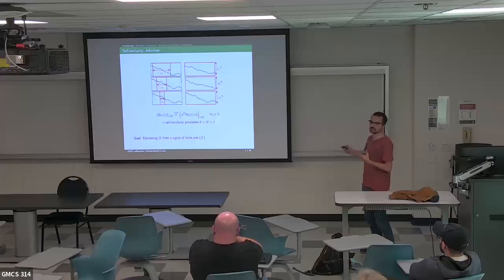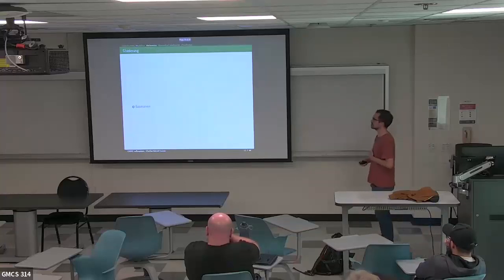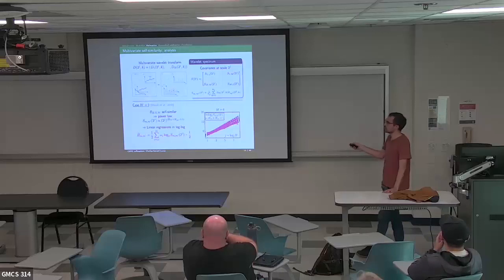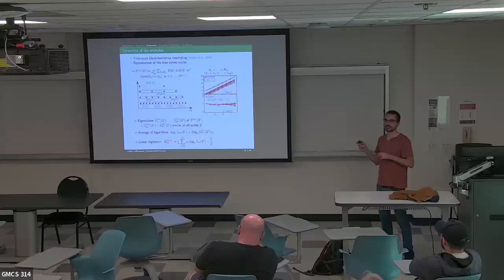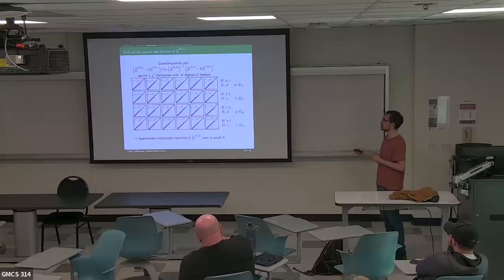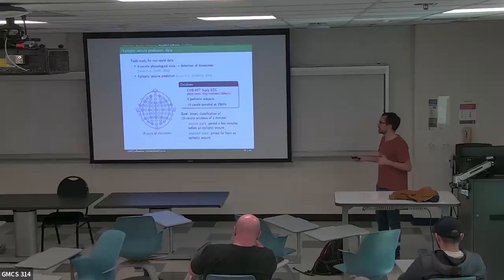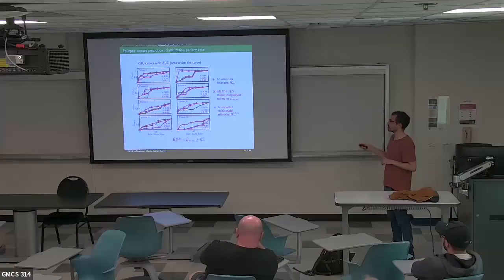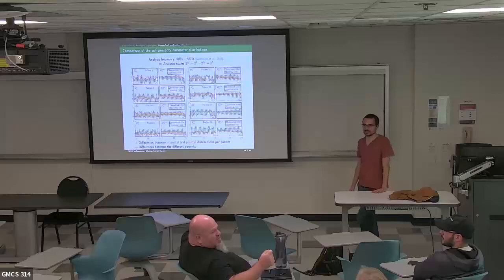Multivariate self-similarity: estimating self-similarity exponents and applications| Charles-Gerard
Date of Talk: April 19, 2024
Speaker: Dr. Charles-Gerard Lucas, Mathematics and Statistics, San Diego State University
Title: Multivariate self-similarity: estimating self-similarity exponents and applications